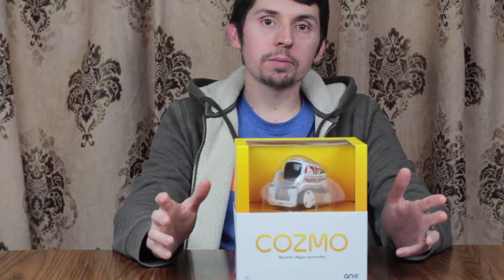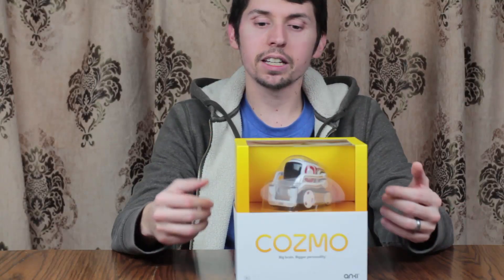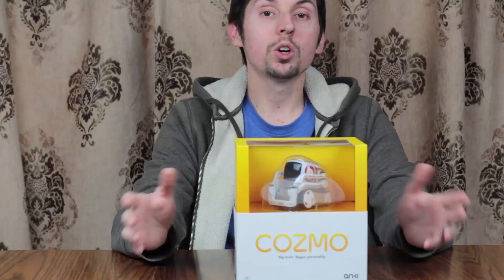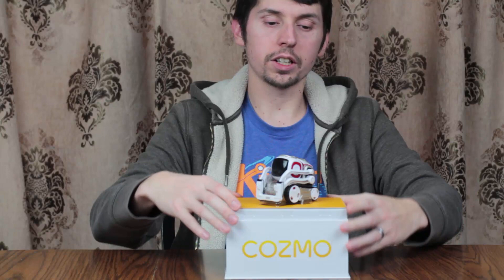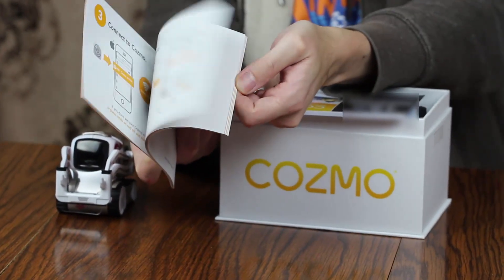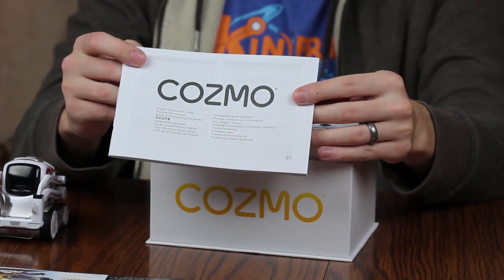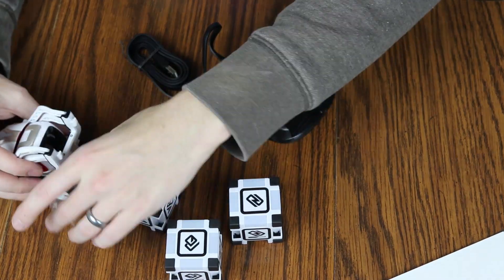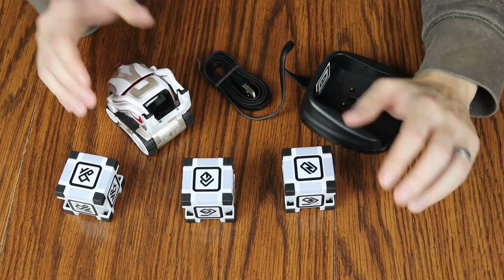Anki Cozmo SDK Python Introduction | Kinvert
We’ve been waiting for the Anki Cozmo SDK for a long time now. This lovable robot kit, with the Cozmo SDK, just became a programmable robot for kids. Cozmo is no longer just a toy, it is an Educational Robotics Toy for kids now that the Robot can be coded in Python.

Why is this important? How do you get started? Where do you find more information?

You can find our article below.

As we write more articles on the Anki Cozmo SDK we will update the above article to link to them. It will be our central hub for all things related to the Anki Cozmo SDK.

We will be releasing tutorials shortly, focusing on Python. One example will be showing how we made the robot do what is shown in the thumbnail.

Kinvert has Degreed Engineers teaching kids Robotics, Programming, 3D Printing, and more STEM topics.

Useful Links